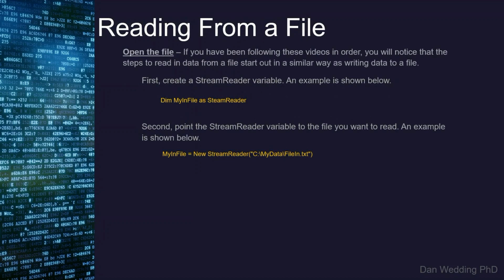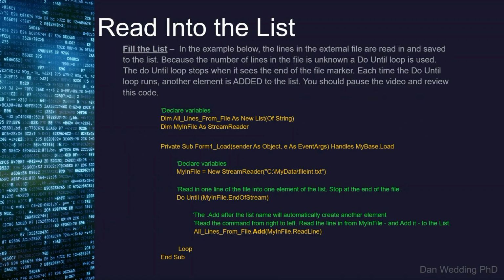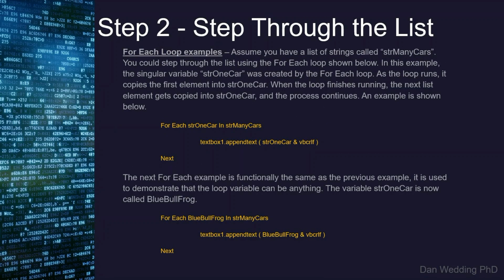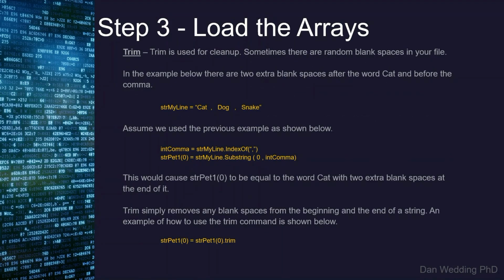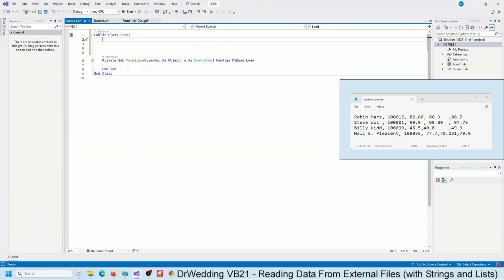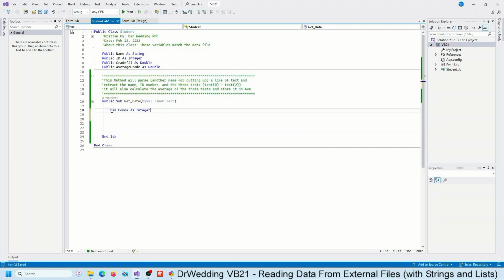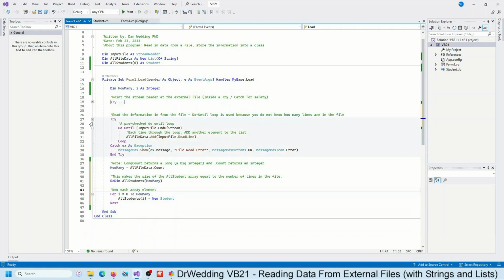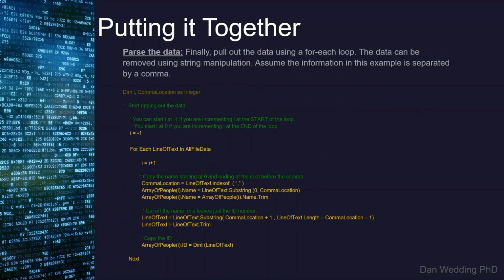DrWedding VB21 Visual Basic: Reading in from an external data file, with classes, lists, and strings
INDEX BELOW: As with all the videos in this series, the video starts with an Introductory Power Point presentation of what is going to be covered in this video. You can jump to 12:58 to skip the PowerPoint presentation.

In this video an external data file is read in using a list. A For-Each loop is used to go through the list and extract the data using string manipulation (indexof, substring, and trim). This information is stored in a class variable.

Finally, a Power Point presentation is used to review the major topics.

INDEX:

0:00  PowerPoint overview explaining terms and concepts
13:00  Create a Class of students to store the file information
15:00  Declare variables, open the file, and read values into a list
16:24  Use a For - Each Loop to access the list elements
17:27  Write a class method to extract the data from the file and stores it in the class variables
20:53  Create an array of the class - then update it to match the number of lines in the file
22:14  Pass the list elements to the class method
23:54  Review slides
25:51  Like / Subscribe / Comment / Disclaimer